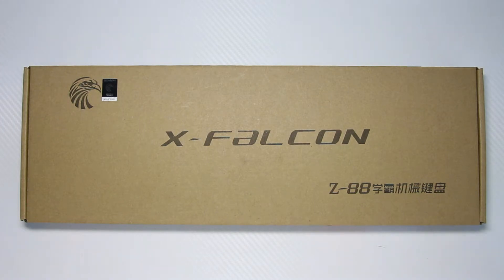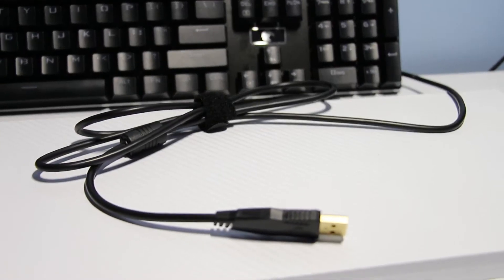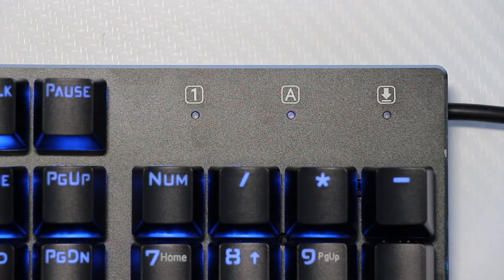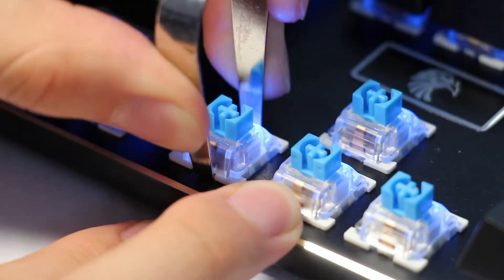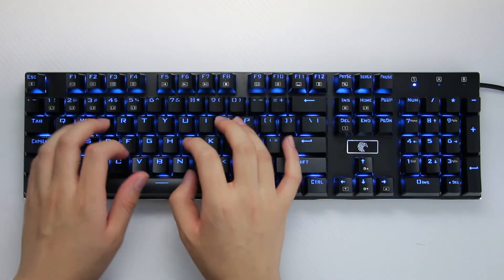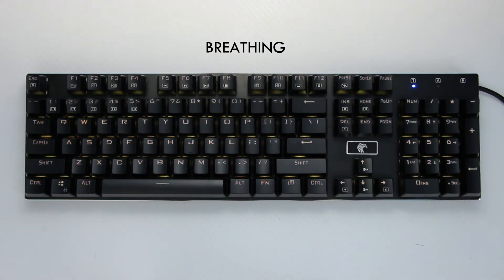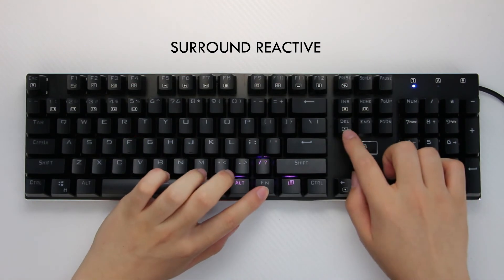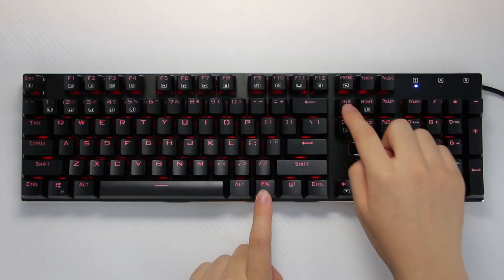Mechanical Eagle Z88 True RGB Mechanical Keyboard Review!